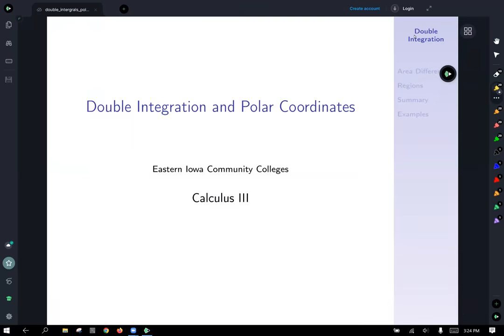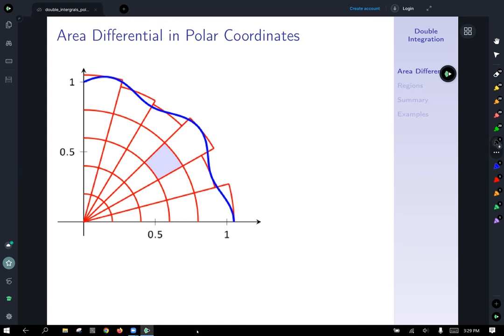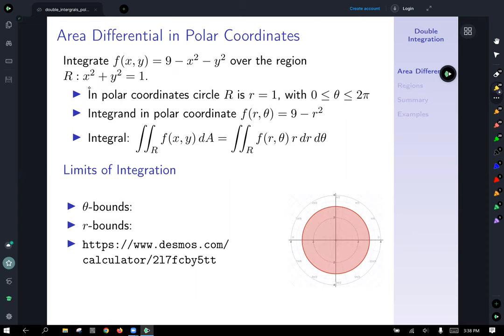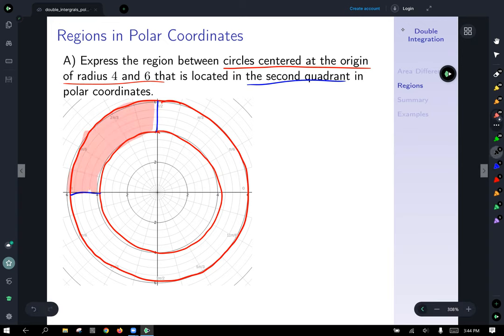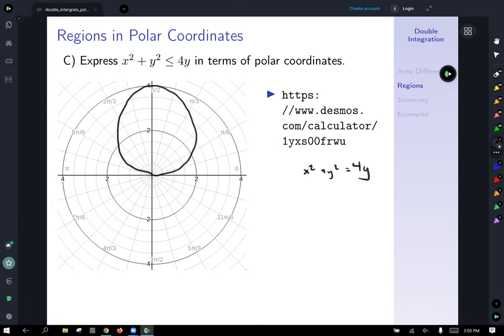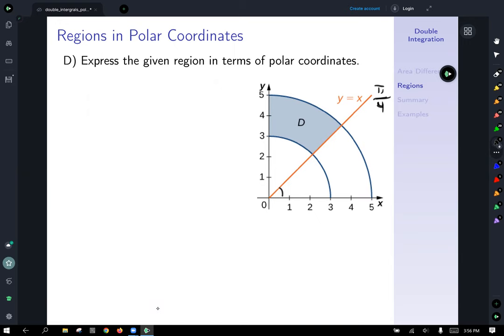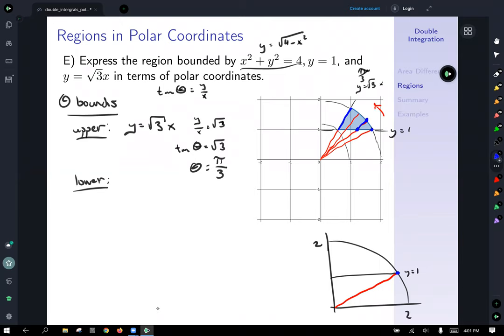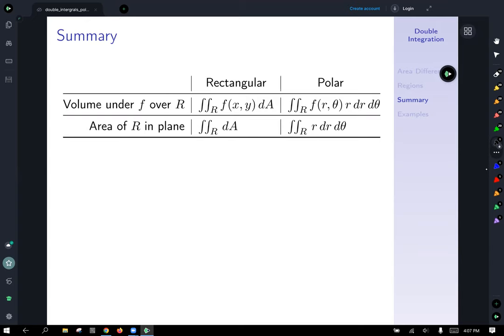calc 3 double integration polar coordinates introduction